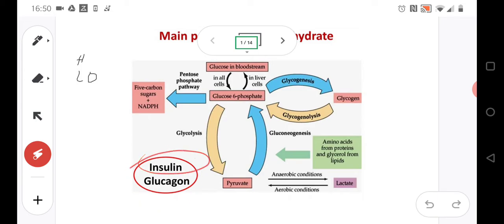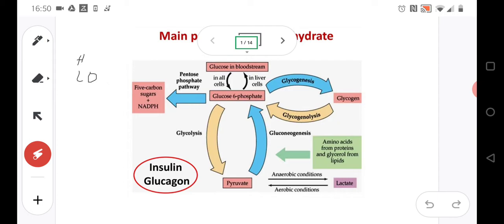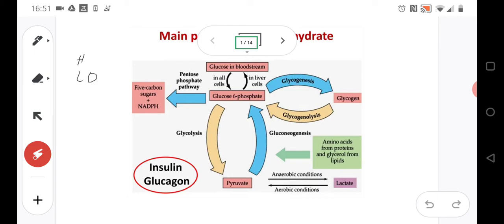carbohydrate s introduction